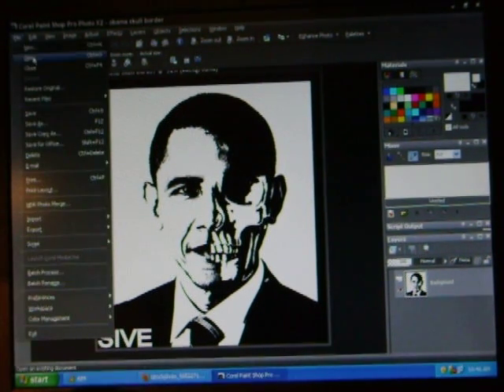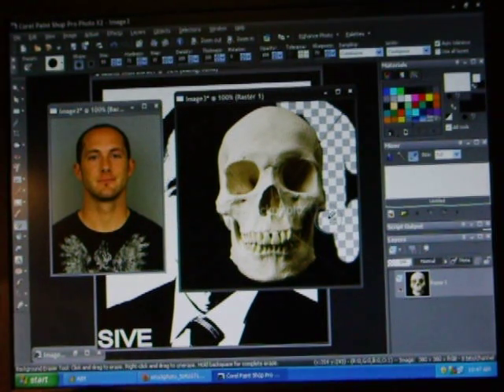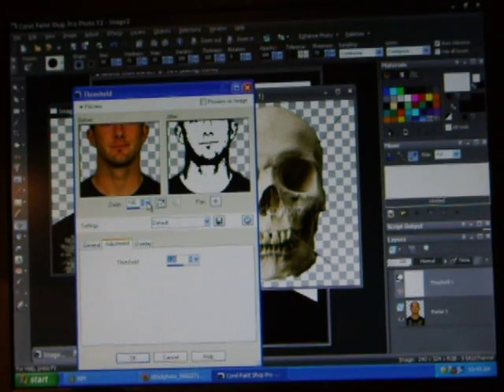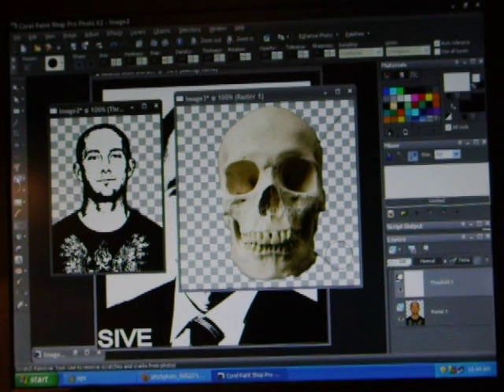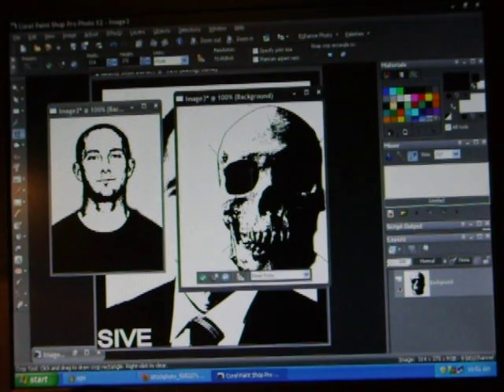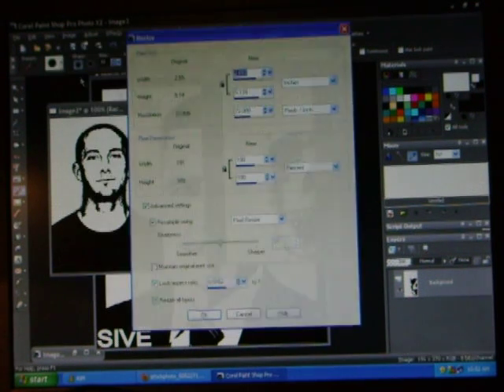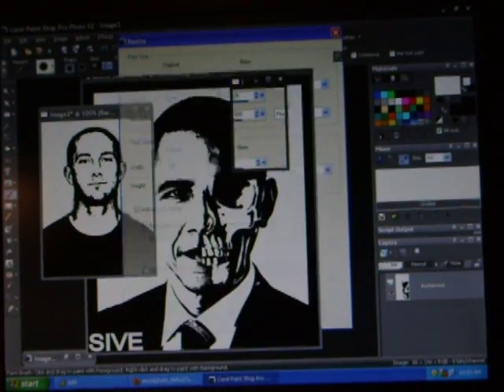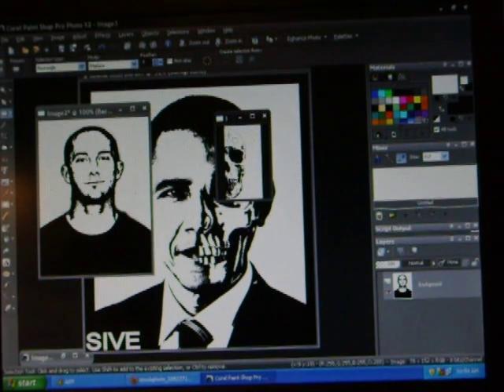Obama Design Part 1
pm me with questions